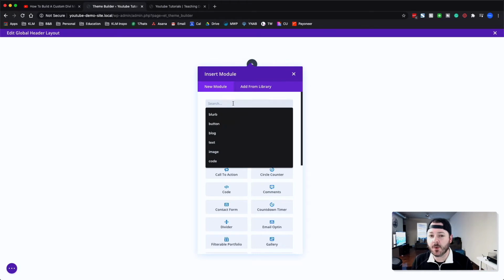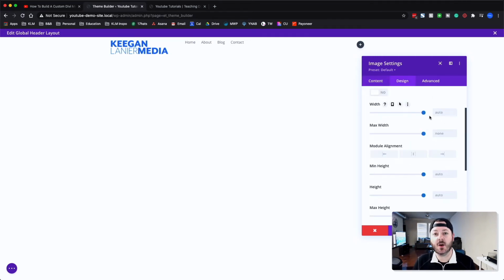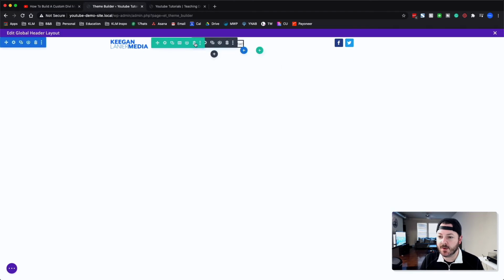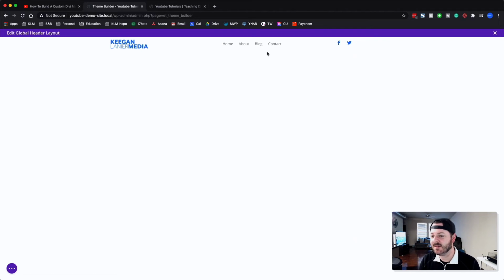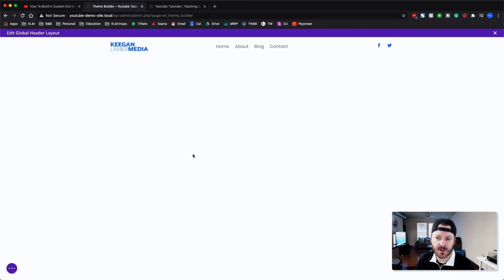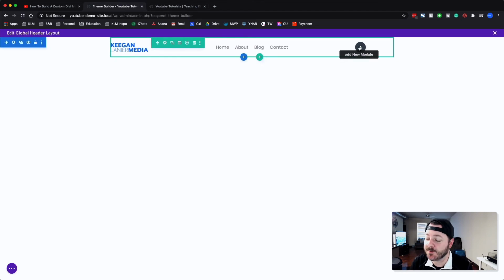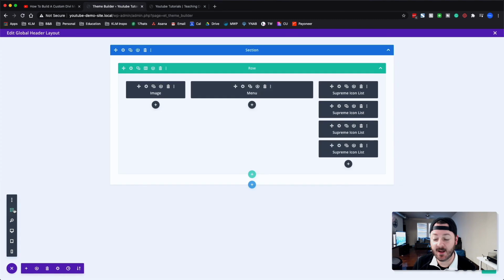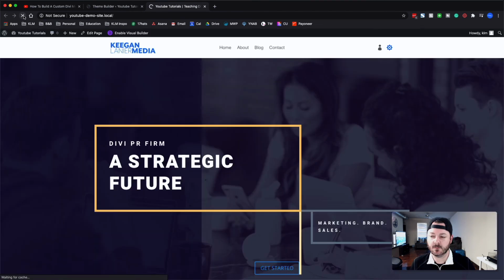Design Better Divi Headers With These Icon Tricks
Do you need to customize the top header in Divi? In this video, I'll walk you through how to add custom icons into the Divi header to create something unique that can be tweaked and used for and LMS site, membership site or normal brochure style site.

0:00 Intro
1:01 Site Versions
1:46 Option 1 - Social Media Icons
10:20 Option 2 - Using Divi Supreme
15:48 Bringing It All Together
16:20 Show Us Some Love

❤️ I've setup Wordpress, Now What?